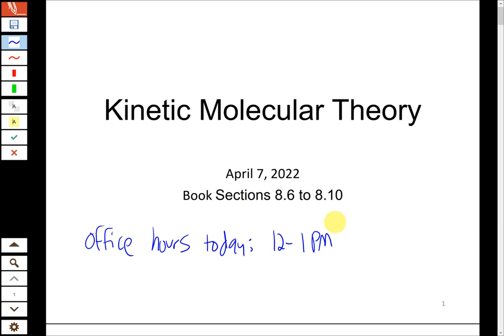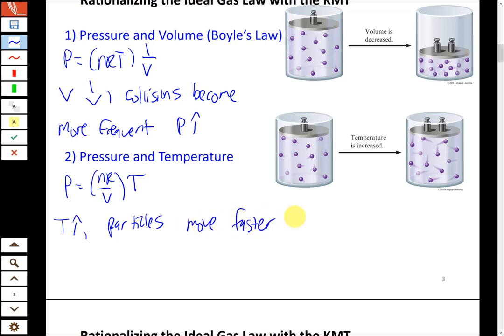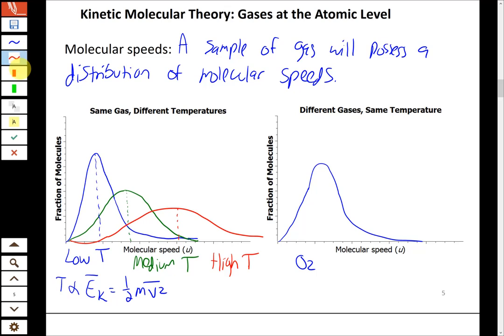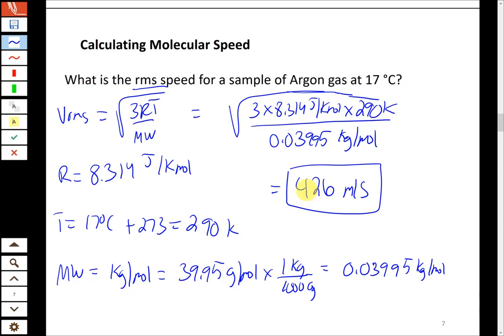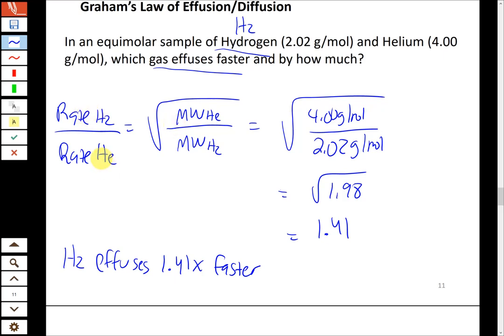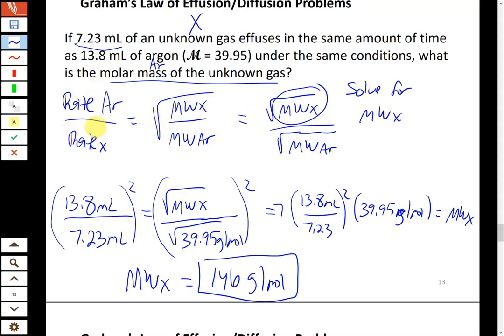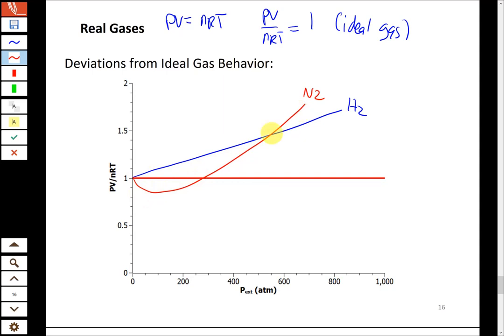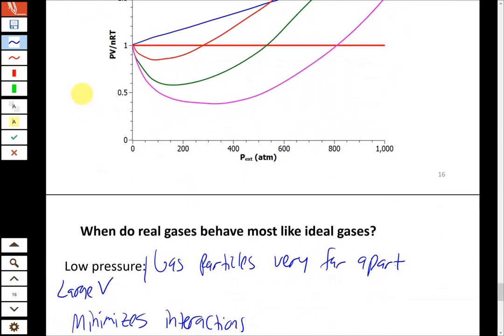040722 Kinetic Molecular Theory